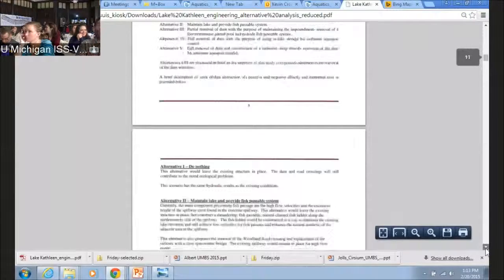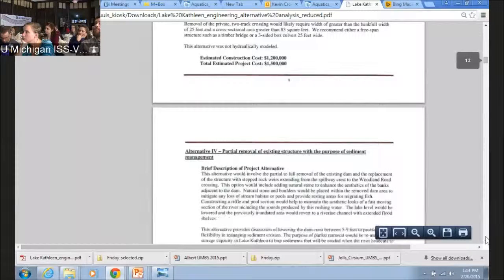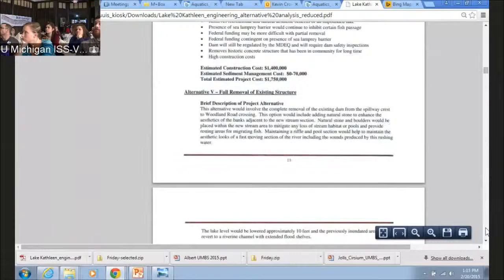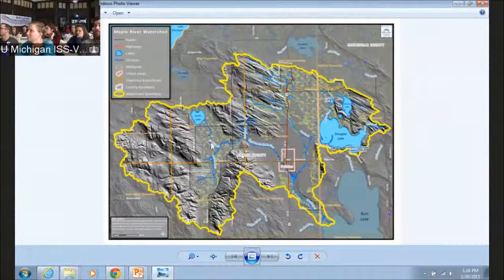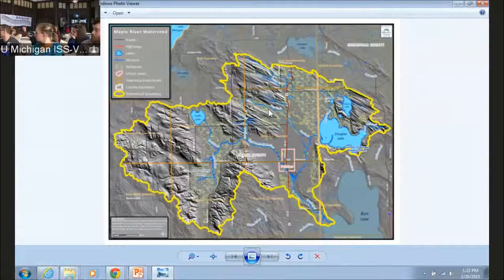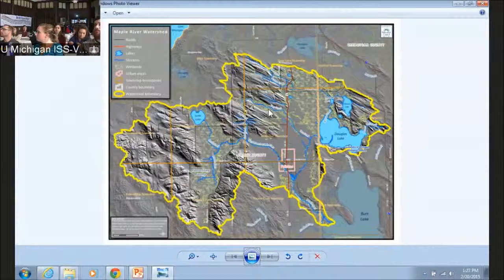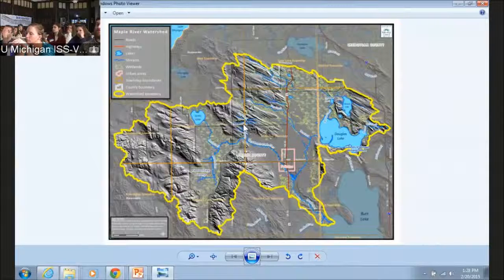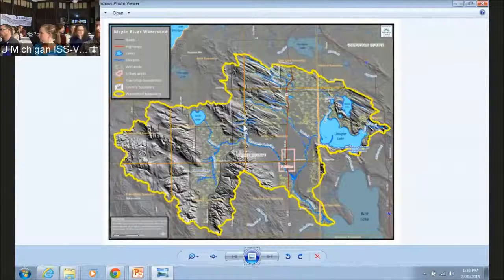Aquatic Working Group Afternoon (Second) Session Meeting 2015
UMBS Winter Research Meeting 2015. Aquatic Working Group meeting/discussion part II. Part I was held in a room without recording capabilities.